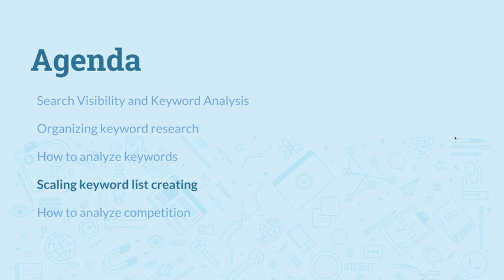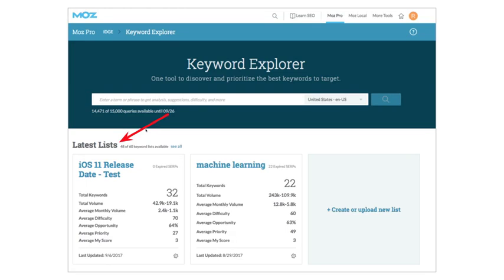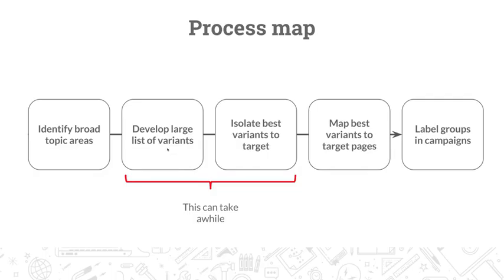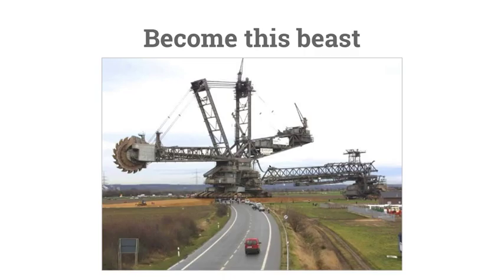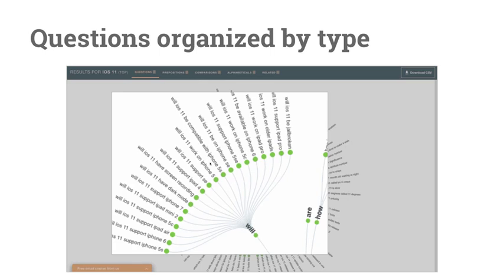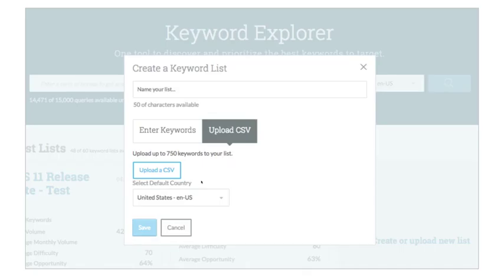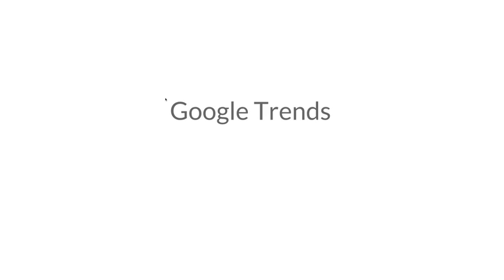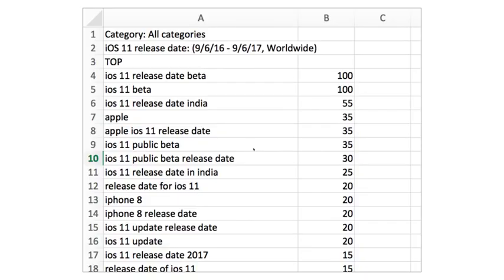SEO | How To Scale List Development | DigiSkills SEO Course free 2020 | class 2 part 6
Keyword Research is a critical skill required by every digital marketer. Once you have a strong foundation for researching and assessing keywords, you'll discover how impactful this capability is, whether for developing content or building new businesses.

In this class you will discover how to organize keyword research around semantic topic groups using a variety of tools. Understanding semantic topic groups is essential for creating content that aligns with how search engines "see" content your on your site. It is also essential when developing your competitive strategy.

This is an applied class focused not only on concepts, but also on implementation. You will find some very practical tips on how to organize your research, scale research processes, and save time when developing content ideas.

Some highlights from this class:

How to compare different keywords and find the best one
How to create large lists of keywords, organized by competitive topic area
How to align keyword research to the sales funnel
Scaling keyword list development
How to quickly develop blog topic ideas
How keyword rank positions relate to site traffic